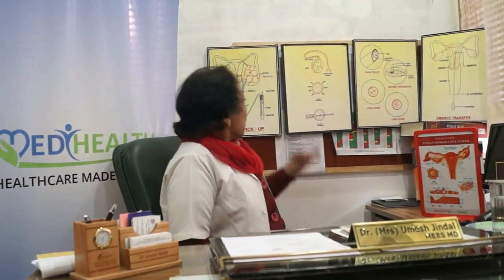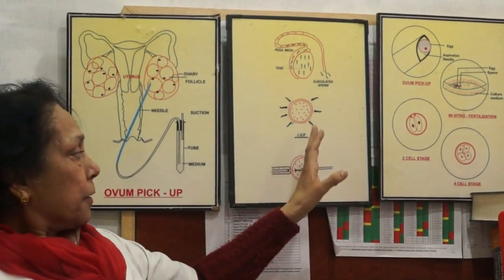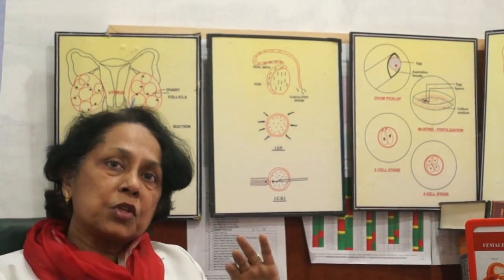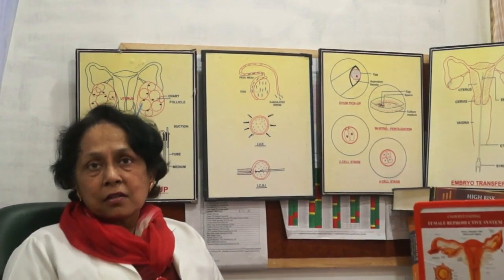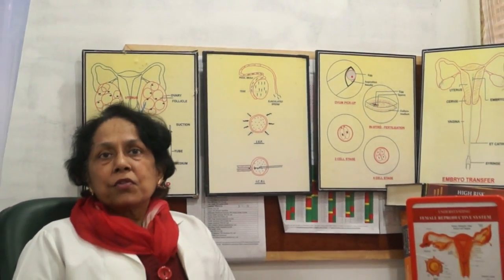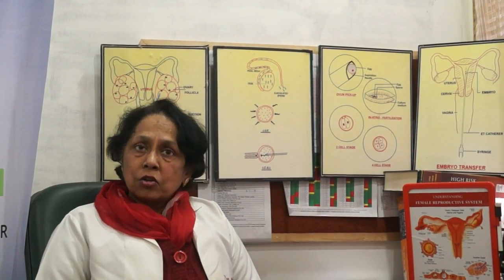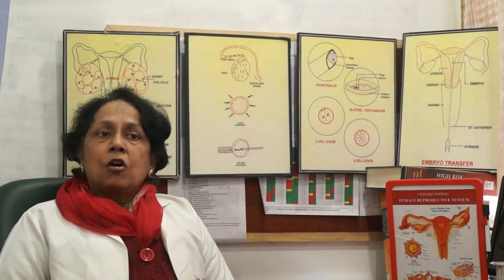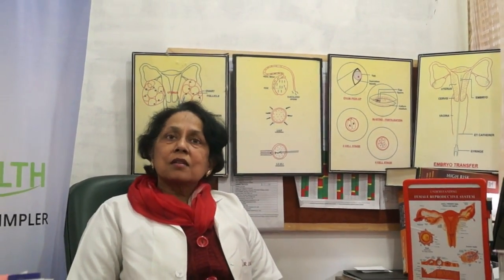Infertility Causes and its cure by IVF Treatment